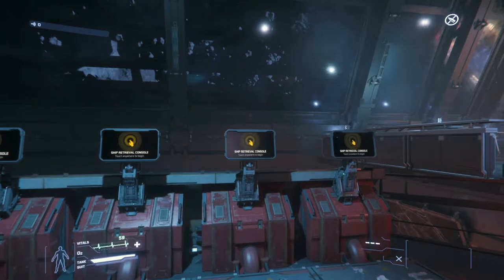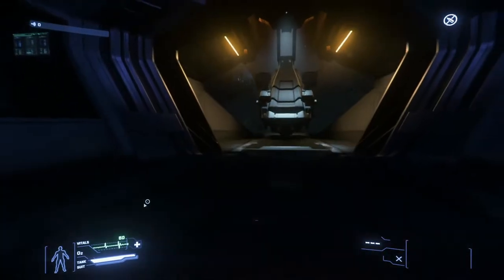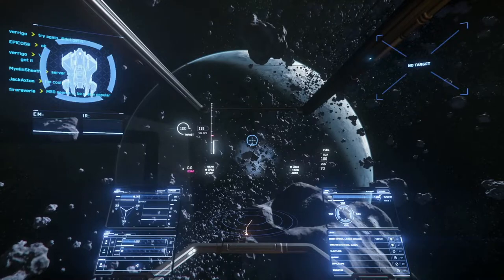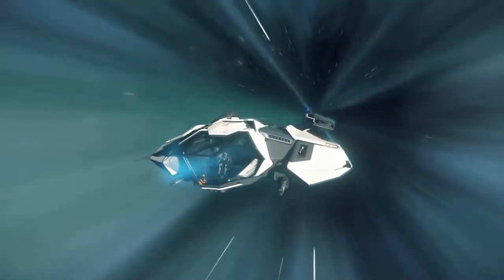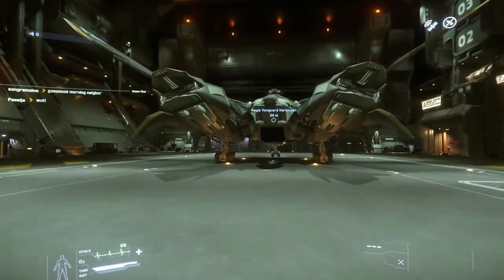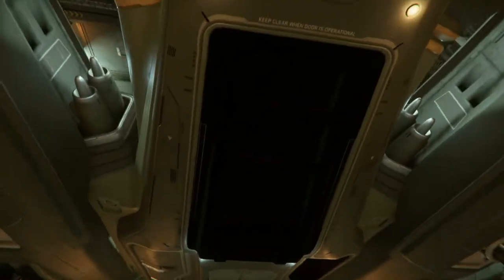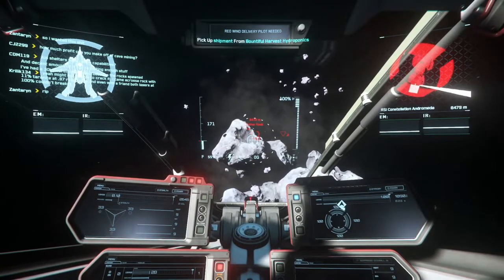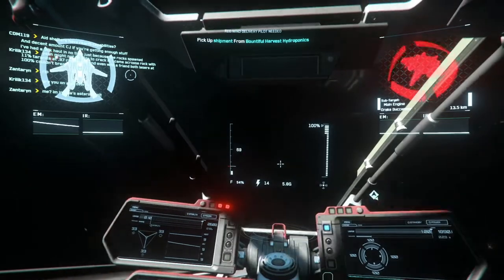State of the Game; Previewing the Mantis & Vanguard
I decided to do this week's video with the same question in mind. With the release of 3.7, the ships, systems, and gameplay updates, and the backend optimization, is it playable?
In Star Citizen PU 2.7, Cloud Imperium games release four new flyable starships. In this episode, I give my first impressions of the RSI Mantis and the Aegis Dynamics Vanguard Harbinger.